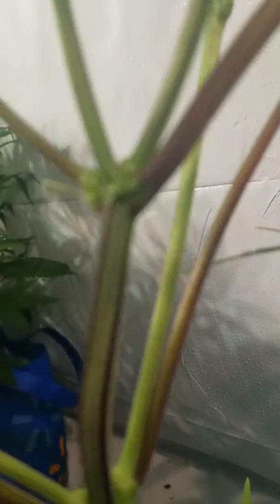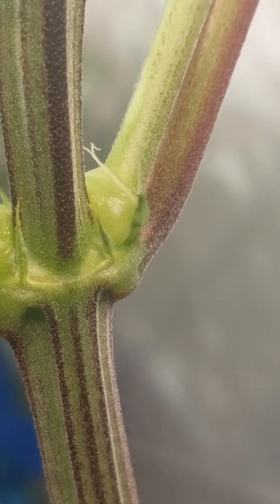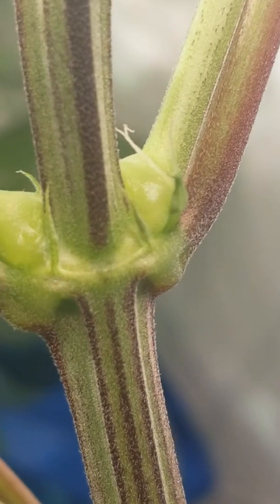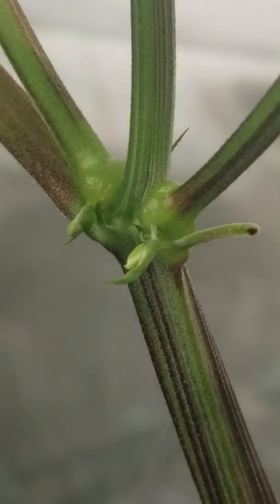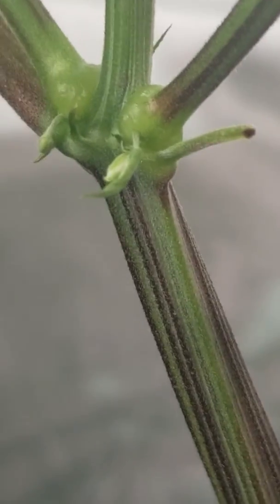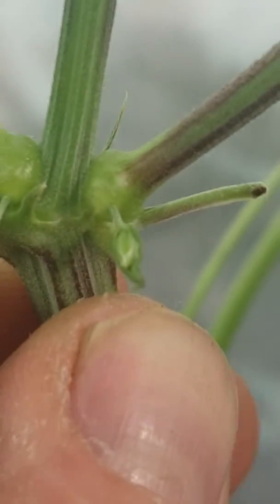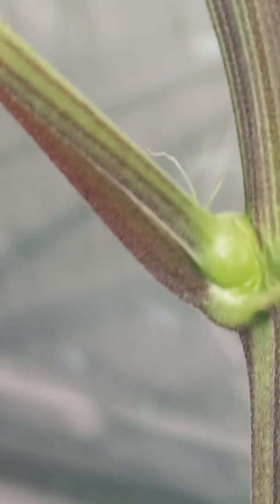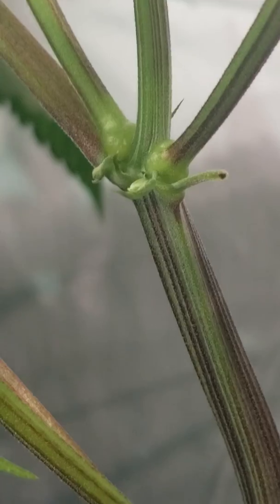Hermaphrodite identified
Male and female plant in one.. Aka hermie.
This is a true hermie... It shows both sexes at maturity!